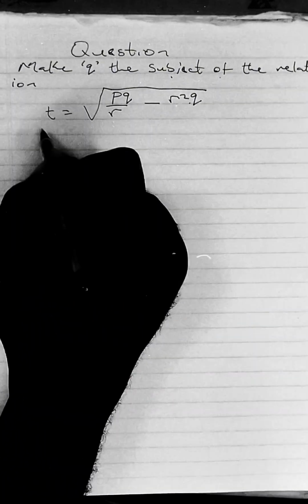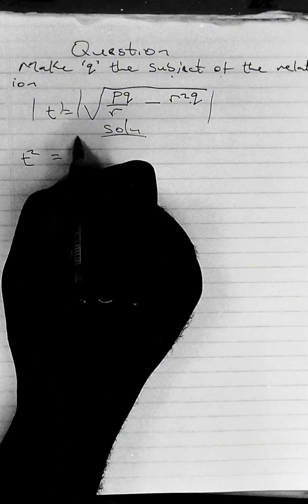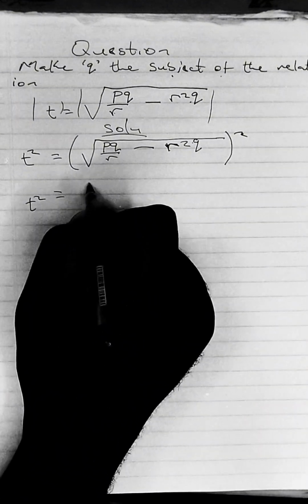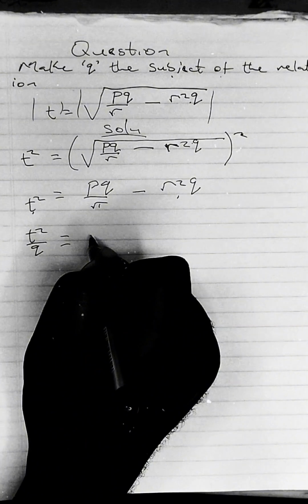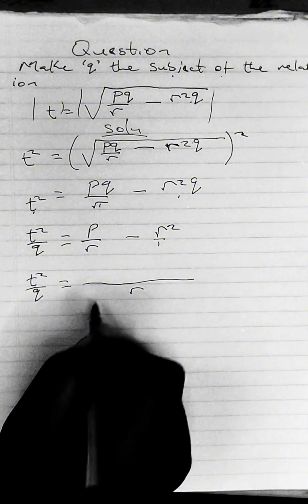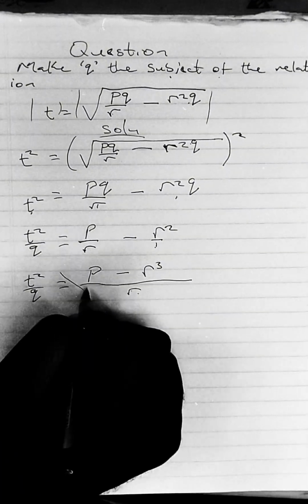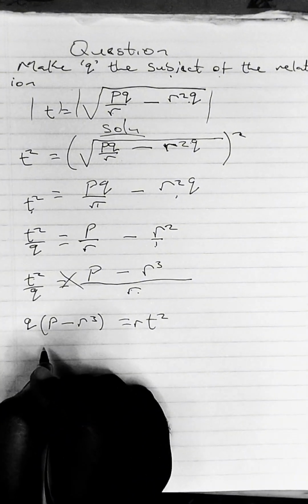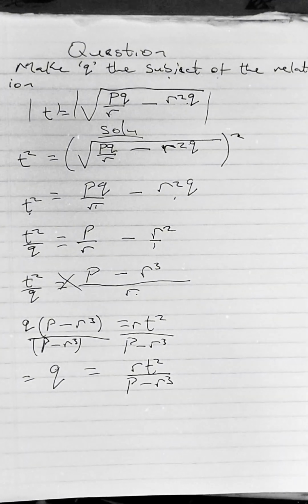The Secret to Rearranging Equations Nobody Told You 🚀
Math doesn’t have to be confusing! In this video, we tackle a tricky algebra challenge where we need to make one variable the subject of the relation.

This problem looks complicated at first glance, but with the right step-by-step approach, you’ll see how simple it can actually be. Whether you’re preparing for exams, brushing up on algebra, or just love a good math challenge, this video will help you understand and master the process.